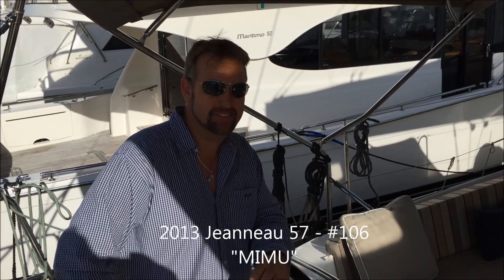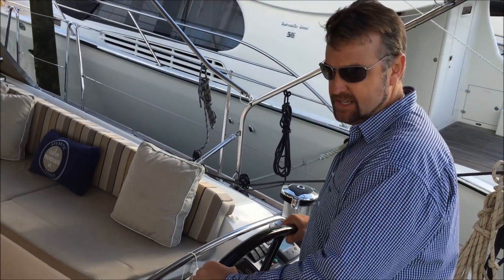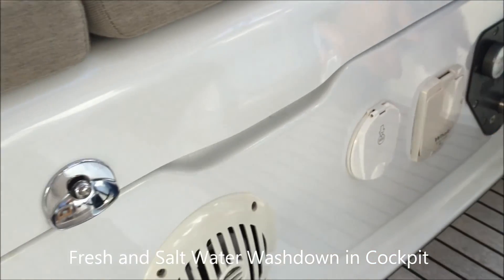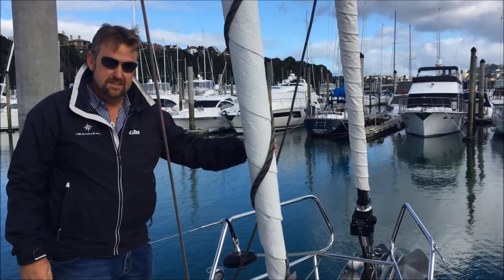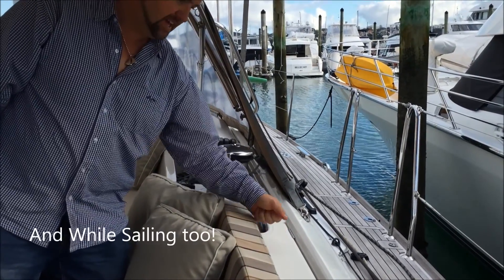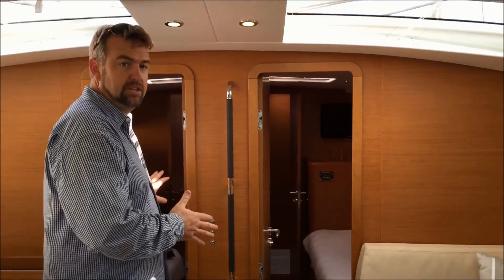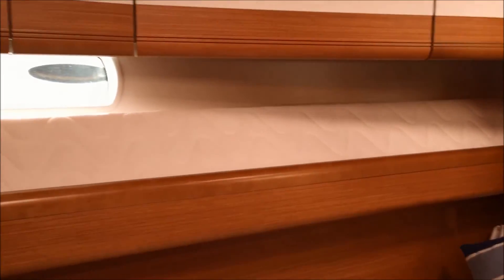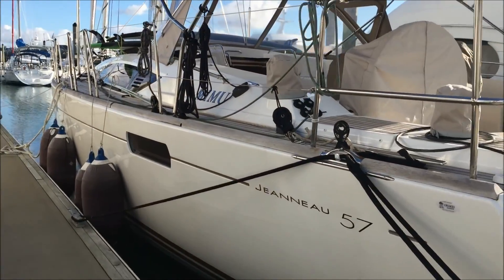Jeanneau 57 #106 MIMU - New Zealand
Jeanneau 57 located in New Zealand